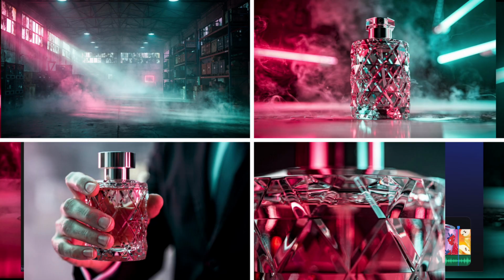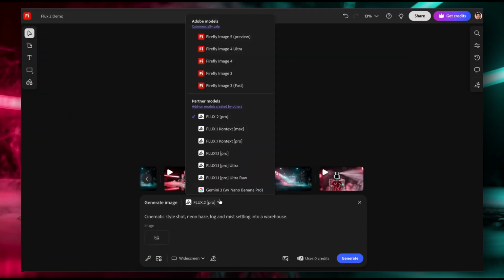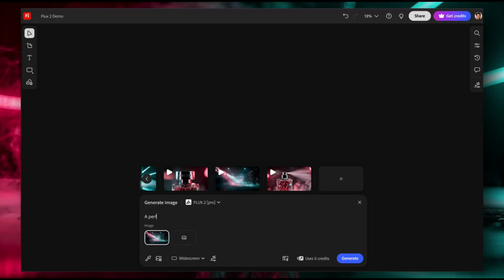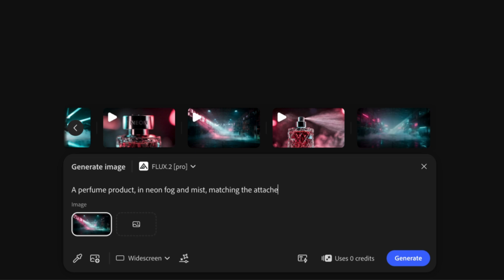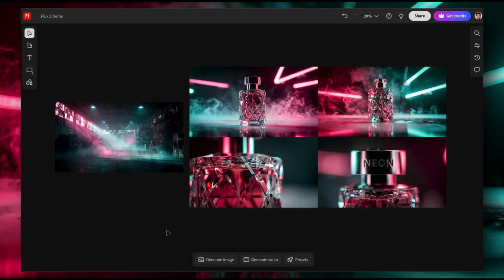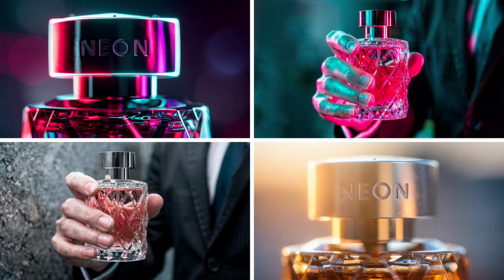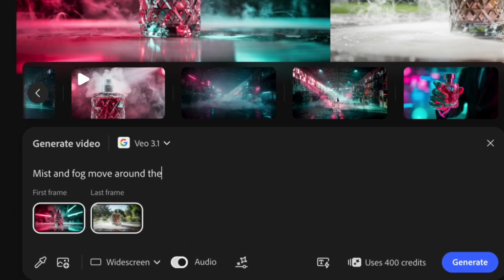FLUX.2 and Adobe Firefly Tutorial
Here's how to use FLUX.2 in Adobe Firefly Boards!